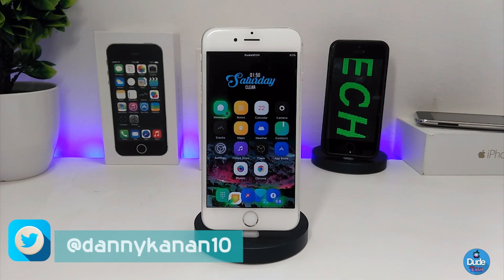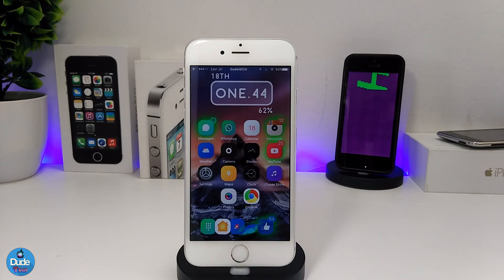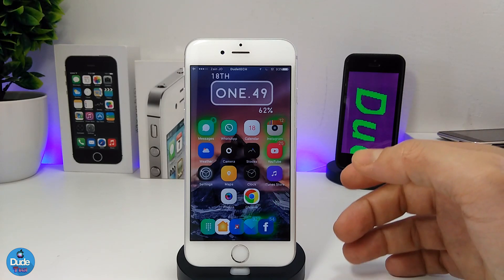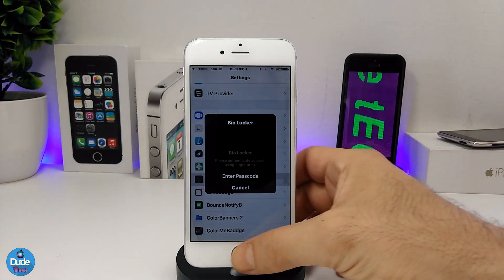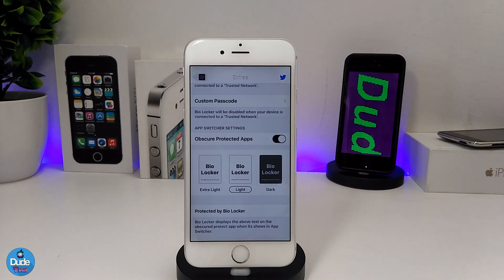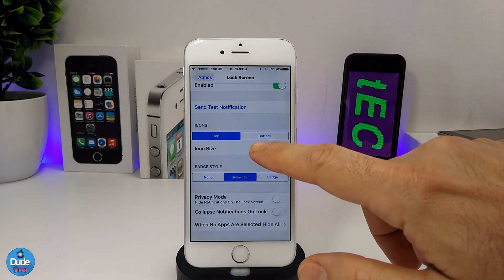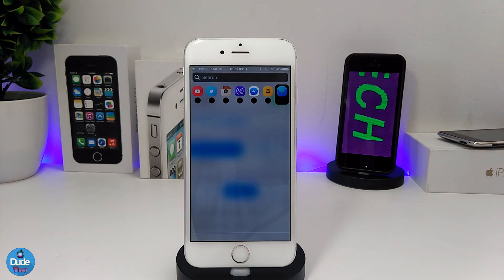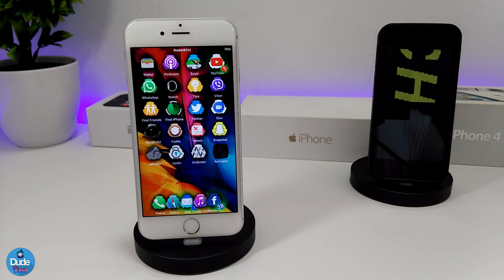Top New iOS 10 / 10.1.1 / 10.2 Cydia Tweaks / 2017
Tweaks as below :

1. BlinkBadge
2. Hera
3. Bio Locker
4. Atmos
5. EdgeAlert Repo : julioverne.github.io/